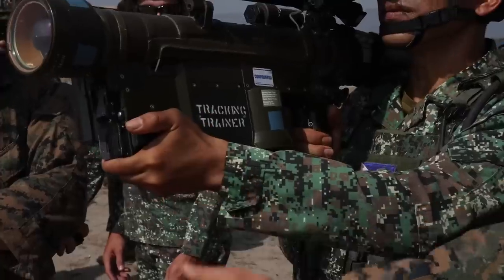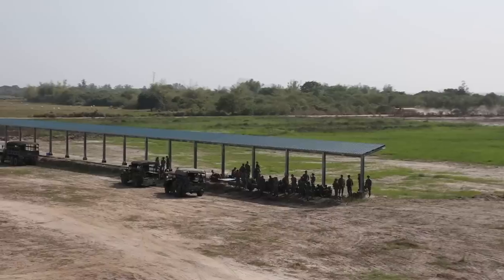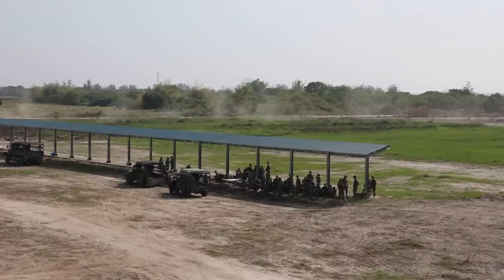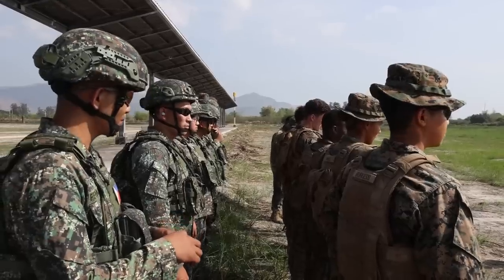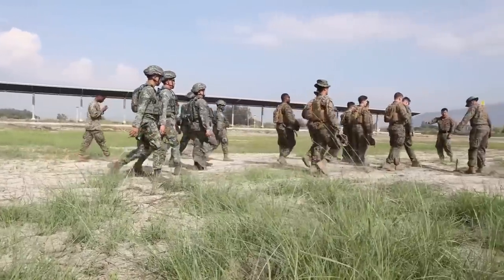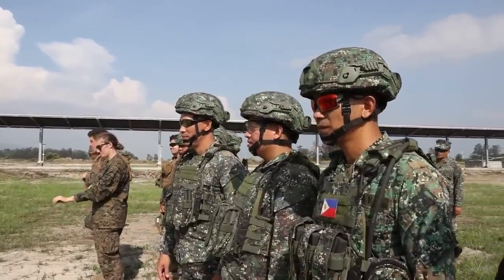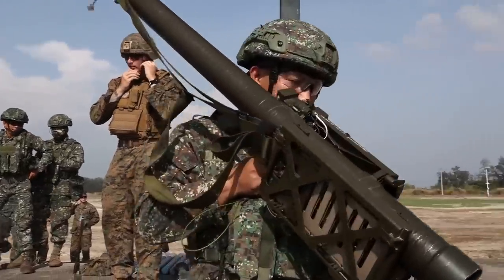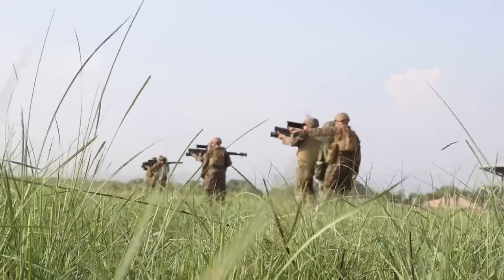Balikatan 23 Air Defense | US Marines and Philipine Counterparts Rolling Out FIM-92 Stinger Missiles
U.S. Marines with 3d Low Altitude Air Defense Battalion, Marine Air Control Group 38, 3rd Marine Aircraft Wing, and Philippine Marines participate in a, simulated, FIM-92 Stinger surface-to-air missile, air defense exercise as part as, Balikatan 23, at Naval Station Leovigildo Gantioqui, Philippines, April 17, 2023.

Balikatan 23 | U.S. Marines, Philipine with 3rd LAAD conduct simulated stinger missile fire
NAVAL STATION LEOVIGILDO GANTIOQUI, PHILIPPINES
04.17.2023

Balikatan 23 is the 38th iteration of the annual bilateral exercise between the Armed Forces of the Philippines and the U.S. military. The exercise includes three weeks of training focused on amphibious operations, command and control, humanitarian assistance, urban operations and counterterrorism skills throughout northern and western Luzon. Coastal defense training figures prominently in the Balikatan 23 training schedule. (U.S. Marine Corps video by Lance Cpl. Thalia Rivera)

Film Credits: Video by Lance Cpl. Thalia Rivera
Exercise Balikatan